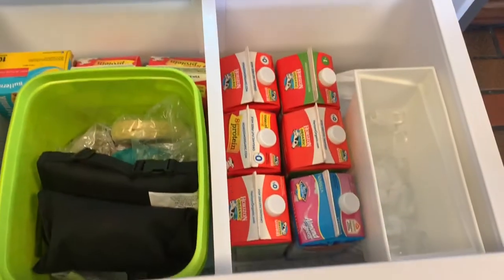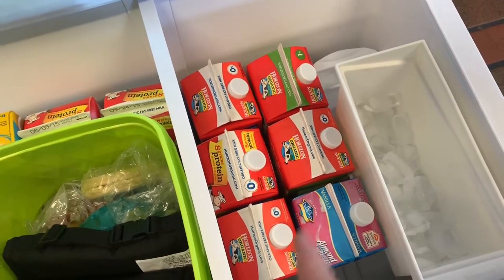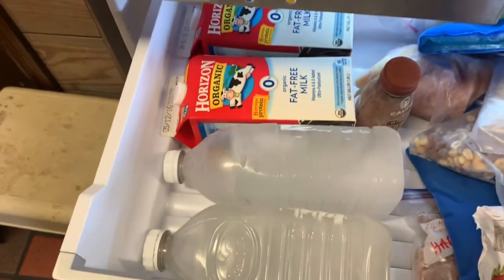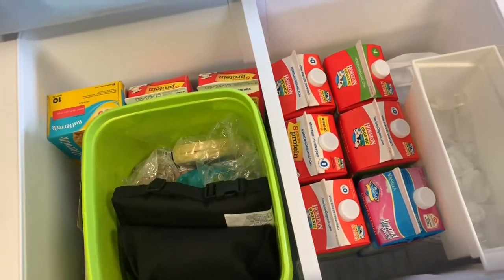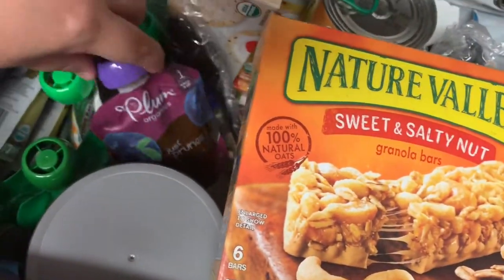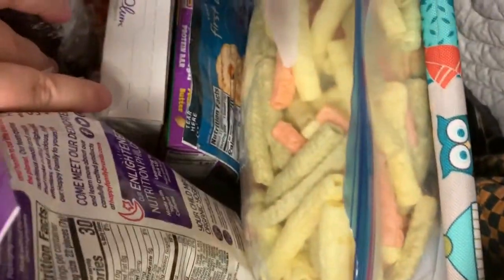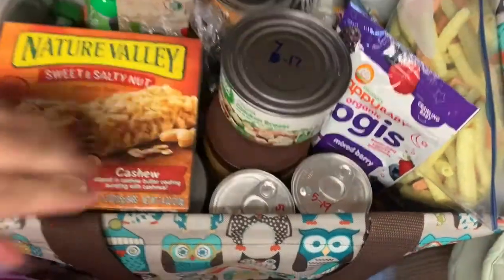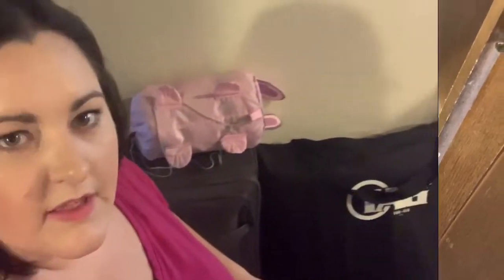Hurricane Barry | How To Prepare For A Hurricane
Hurricane Barry is currently passing over our area. Luckily, it is not too bad, and we are all ok. This video shows what my family does to prepare for a hurricane. I hope it helps someone.